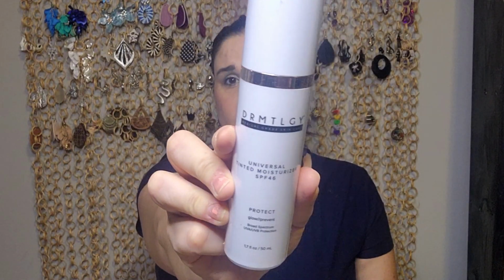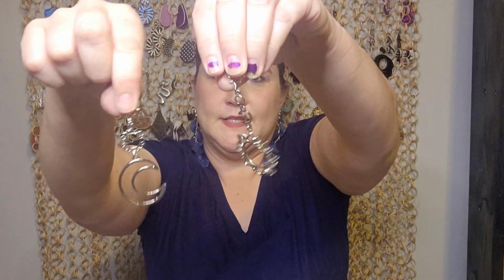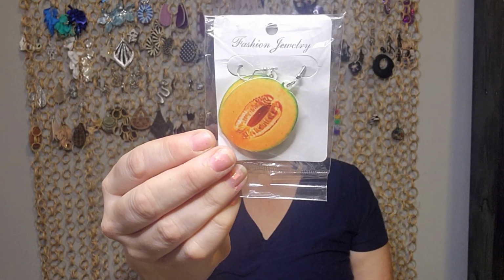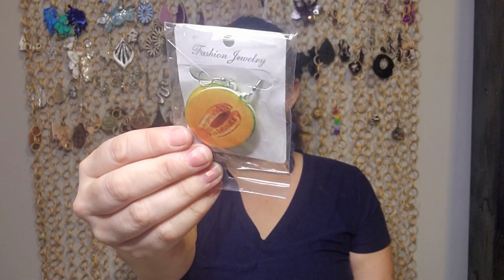All the Makeup I got in April!!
All the makeup and earrings I got in April. Seriously wanted those bananas...

Milani Conceal and Perfect 2 in 1 Foundation and Concealer in 01A:
Drmtlgy Universal Tinted Moisturizer SPF46
Wet n wild Megaglo hello Halo Blushlighter in "Highlight Bling"
Dolphin clip was from Target
Silver tassel disco earrings
Silver star and moon earrings
Cantaloupe earrings?
Milani Color Fetish Matte lipstick: Passion, Petal (I mentioned Dahlia):
Milani Color Fetish Hydrating Lip Stain in "Rose Rising"
Milani Color Fetish Balm in "Kink"
Elf Lip Laquer in "Bubbles"
Profusion Lip Duo, Matte lip creme and Liner in "Temptation"

Click one of these, buy ANYTHING at all, even stuff not on these lists, and it helps the channel:
Cruelty Free Makeup
Ring light with clamp
Flexible, Portable phone tripod
I found Waldo
Mustache for a Tuba mouthpiece
UFOs abducting cows

I spent about $65 on this haul, which is better than last month! I spent approximately $200 on my March haul (oof).

I have "light" skin (slight darker than "fair") with cool undertones.

I decided in December 2021 that I would go into the new year purchasing only cruelty free brands of makeup and skincare. For me, an animal's safety is more important than having a purple lip or blue eyelids for a few hours.
I don't want anyone feeling guilty if they're not able to do the same, but just a heads up that you may hear me talking about which brands are, or are not, tested on animals. I still have products purchased before this decision, and I'm going to use them up, then not repurchase.